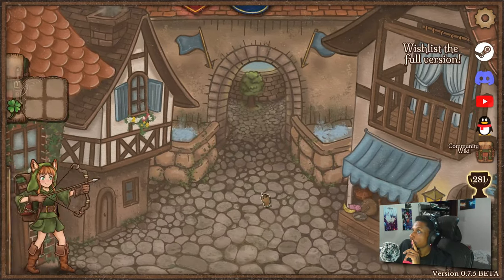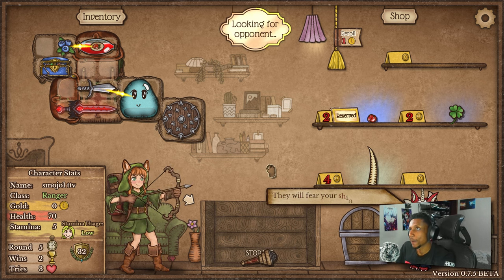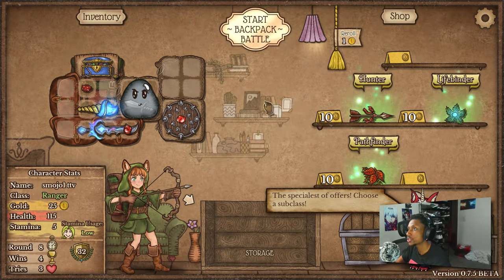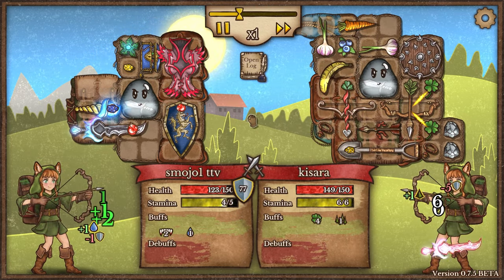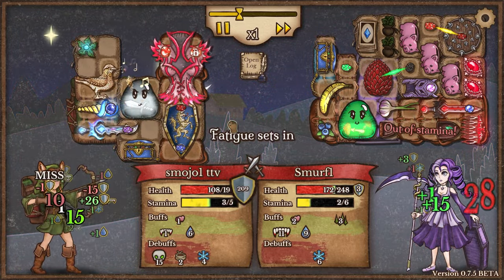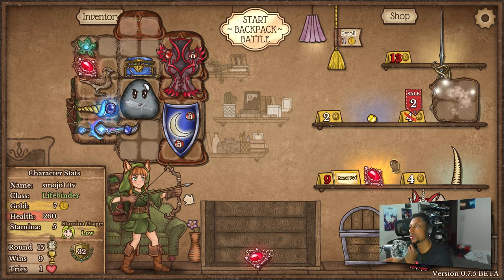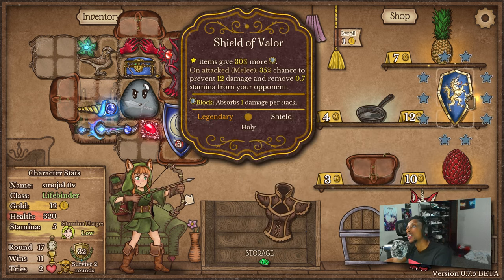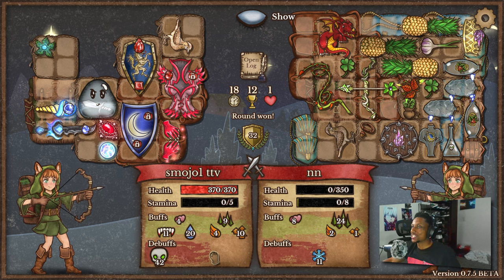This build is still my all-time favorite | Backpack Battles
This video is decently old so apologies for that. Will release more relevant for the future